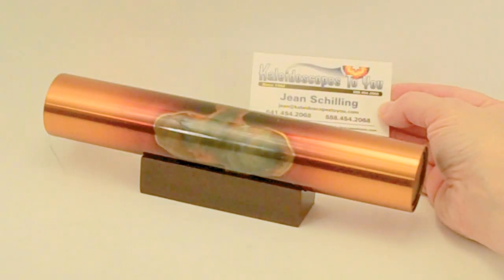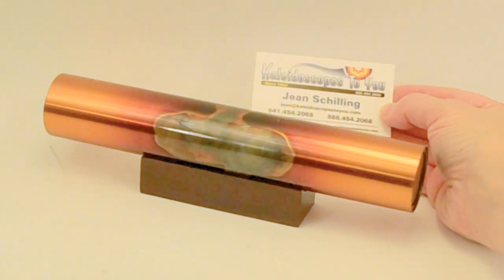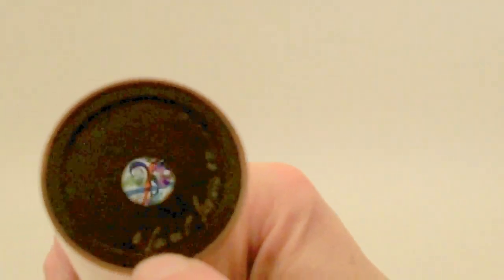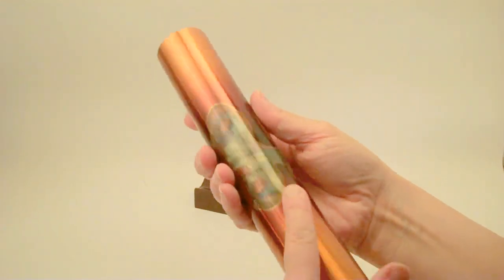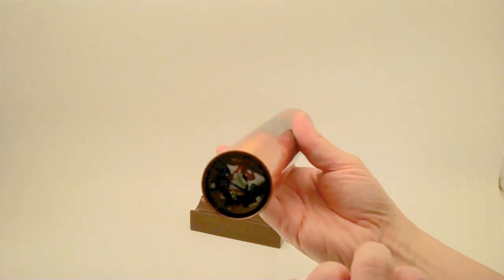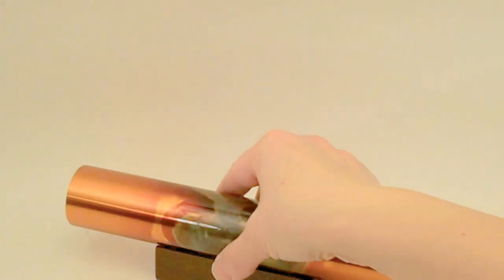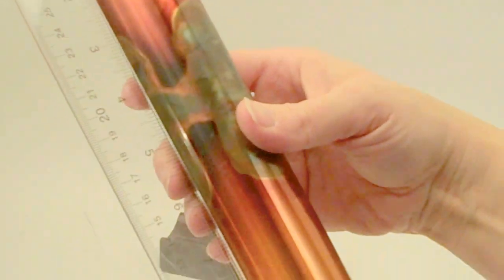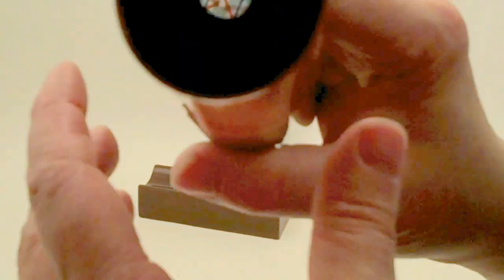Vintage Spirit Scope by Willie Stevenson from 1987 Rare 3 mirror